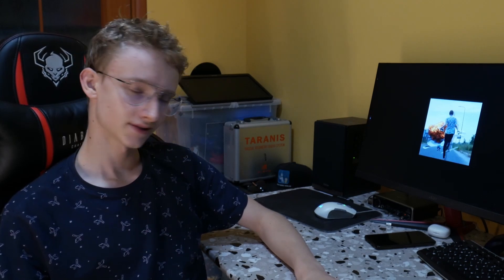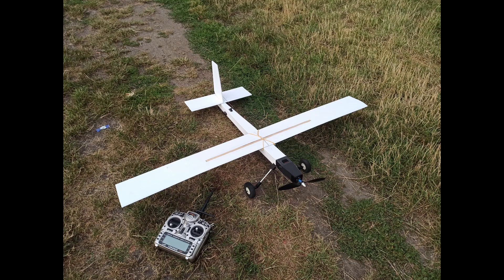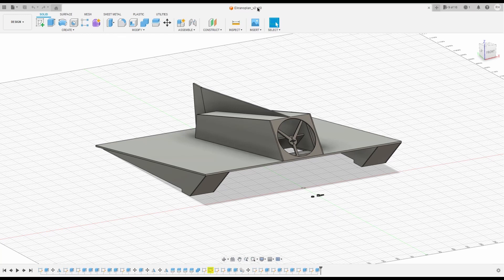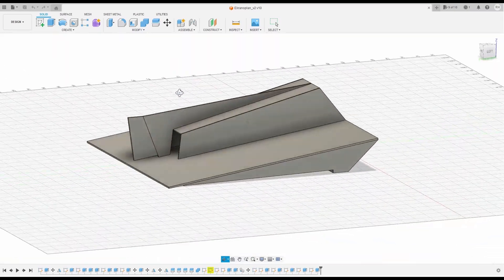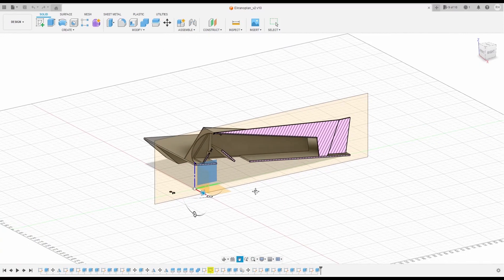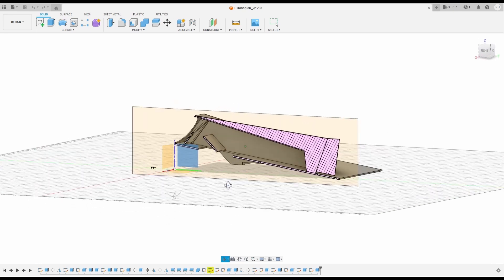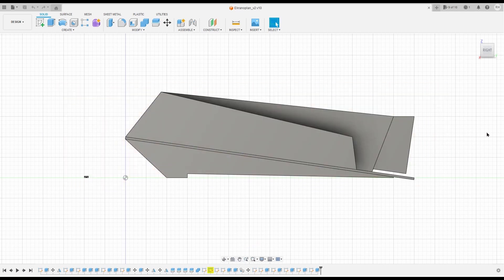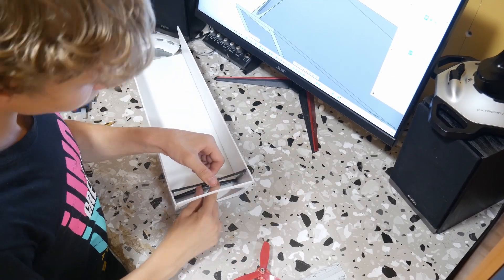My second ground effect vehicle - Ekranoplan_v2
Building ekranoplan v2 as well as flying big boi power glider.